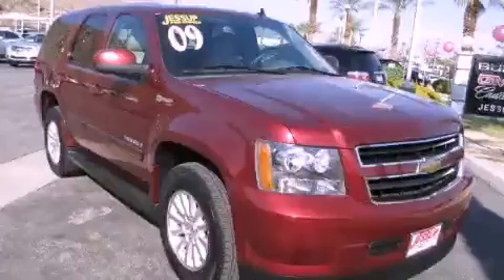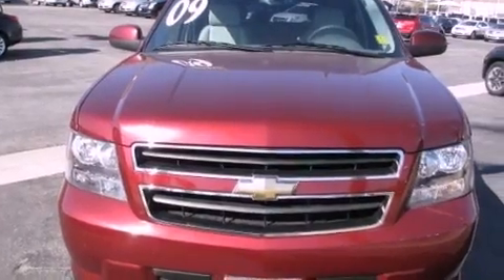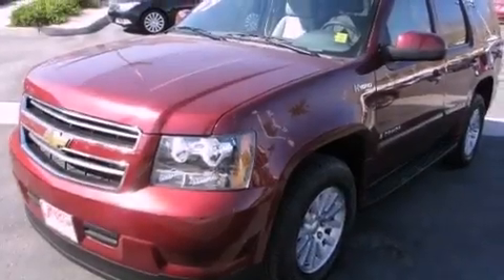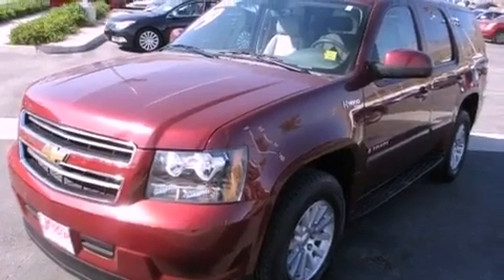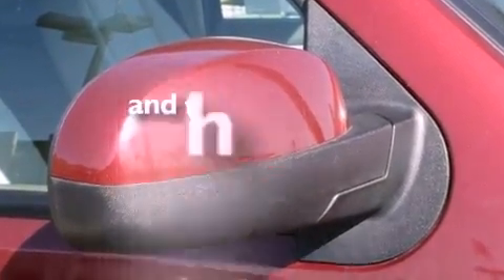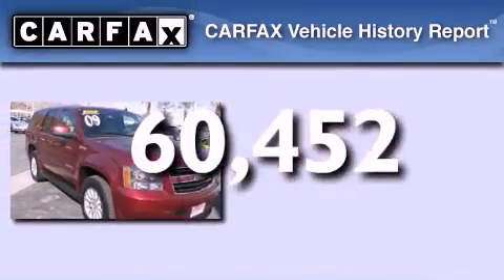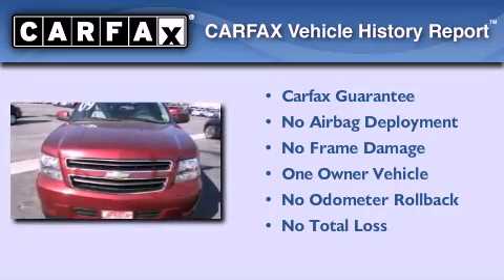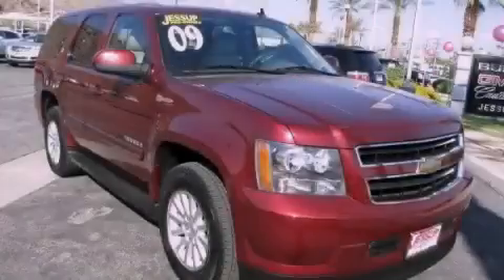Certified 2009 Chevrolet Tahoe Hybrid Indio CA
We are proud to present this 2009 Chevrolet Tahoe Hybrid .

 Year : 2009
 Make : Chevrolet
 Model : Tahoe Hybrid
 Engine : Vortec 6.0L V8 SFI, LIVC Hybrid
 Trans . : Automatic
 Exterior : Red
 Miles : 60,452
 Interior : Other

 68-111 E Palm Canyon Drive

 2009 Chevrolet Tahoe Hybrid Cathedral City CA